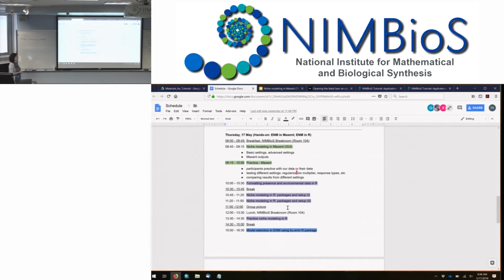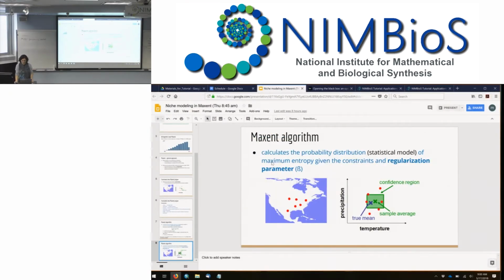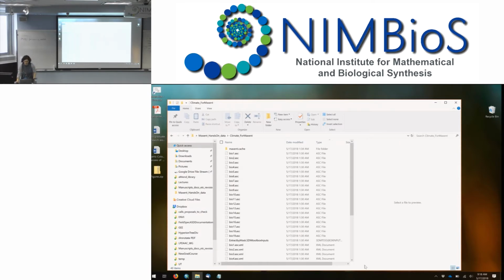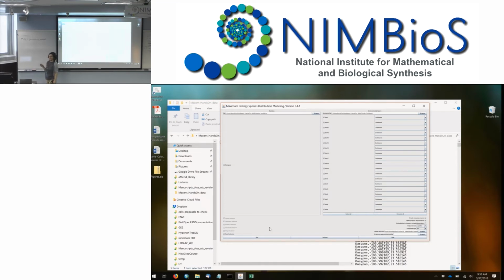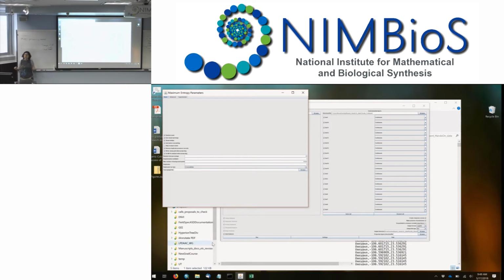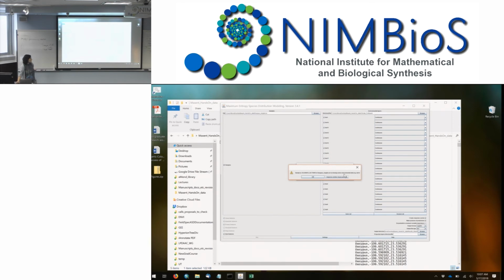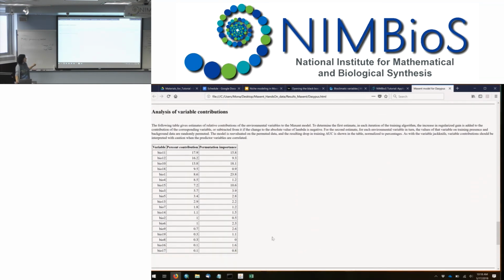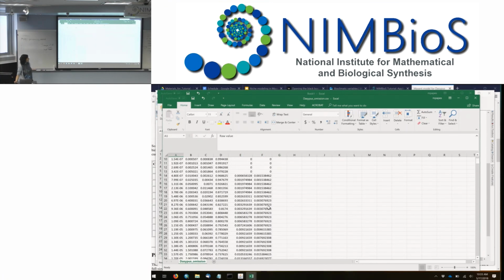Maxent Introduction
From the NIMBioS Tutorial: Applications of Spatial Data:
Ecological Niche Modeling, held at NIMBioS, May 16-18, 2018.